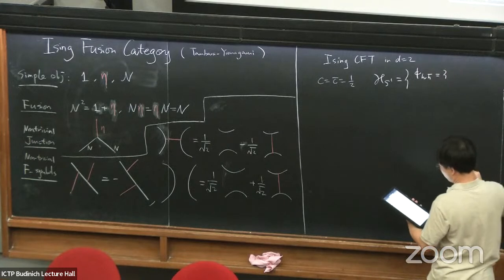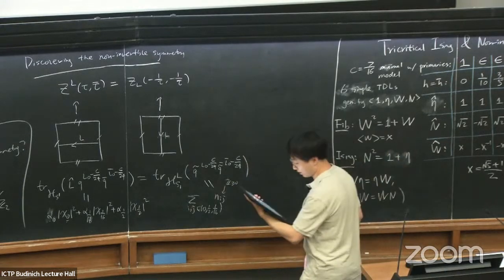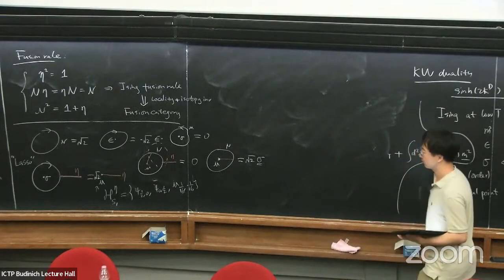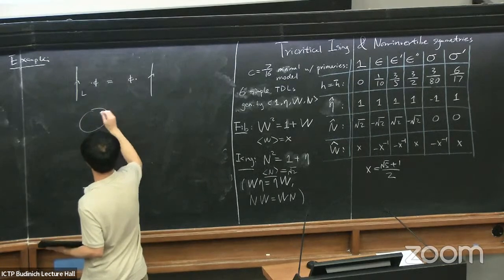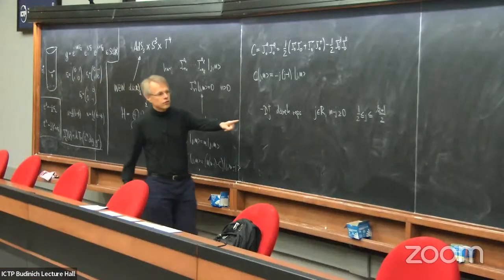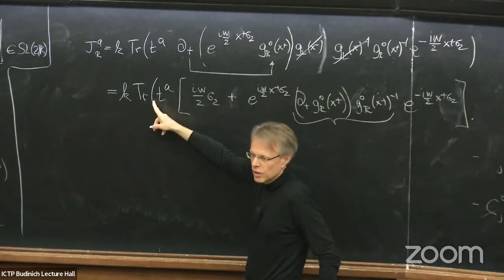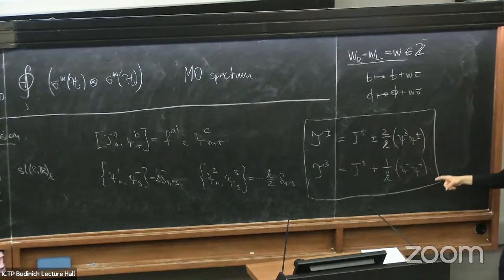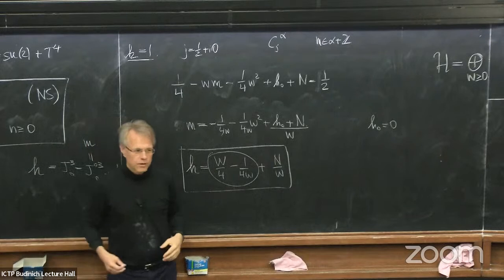Spring School on Superstring Theory and Related Topics | (smr 3699) - Day 3 am